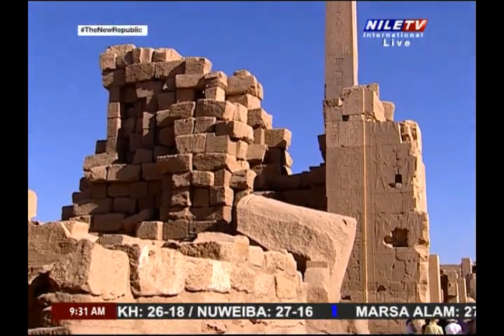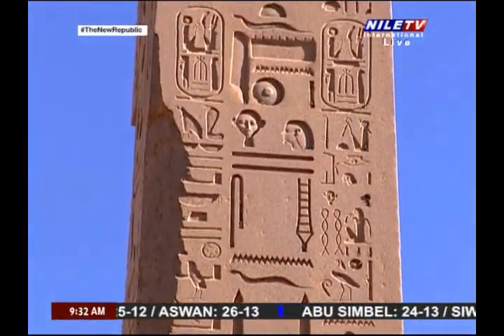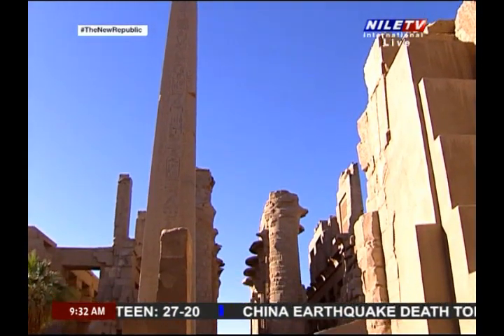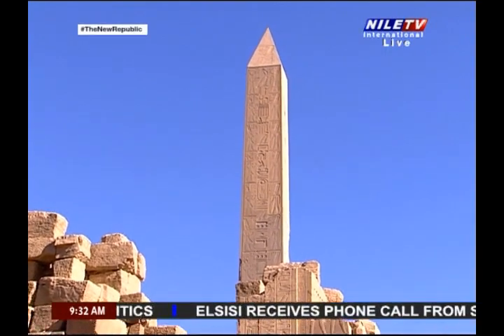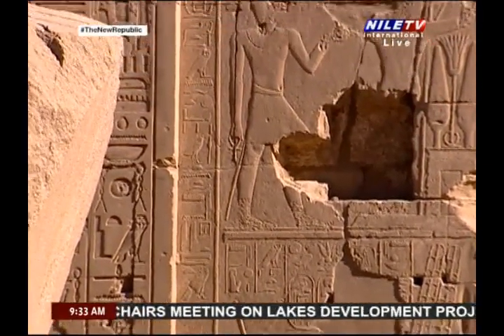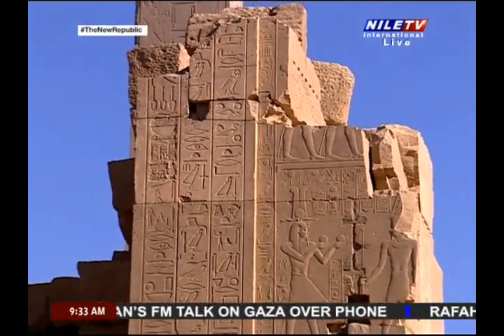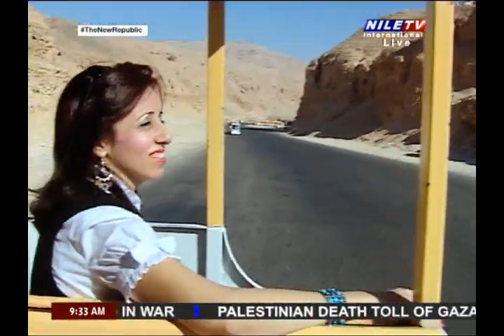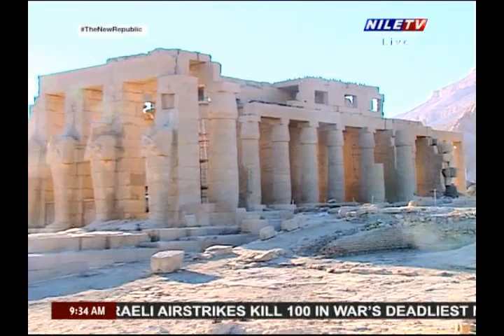Breakfast Show 26 12 2023 Deena Younis